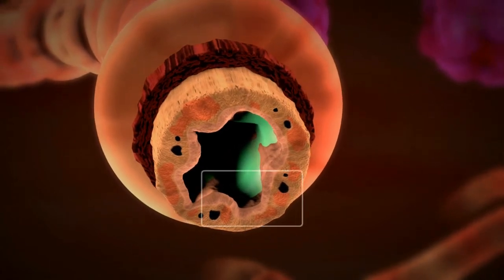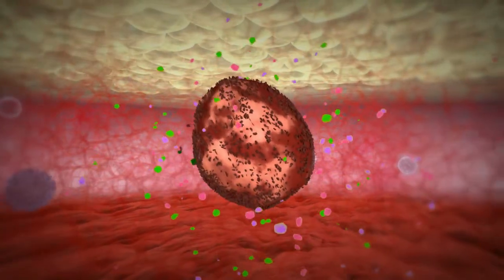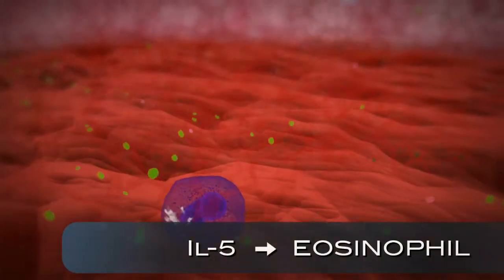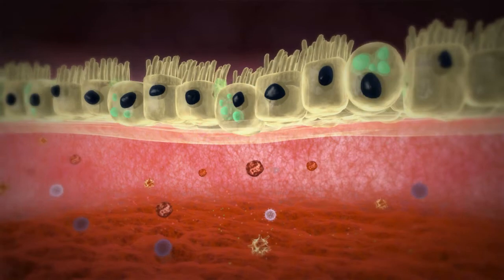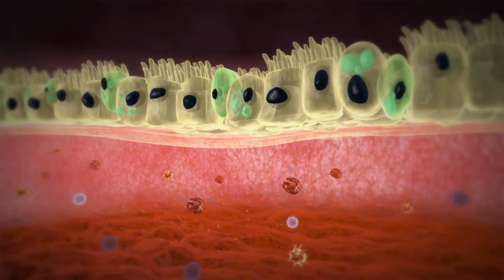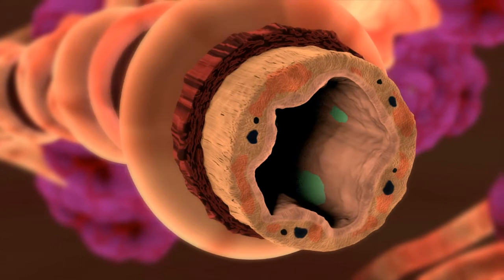Asthma MOA 3D Animation